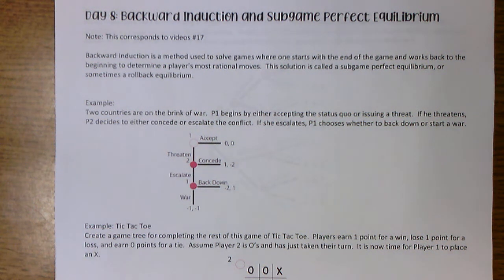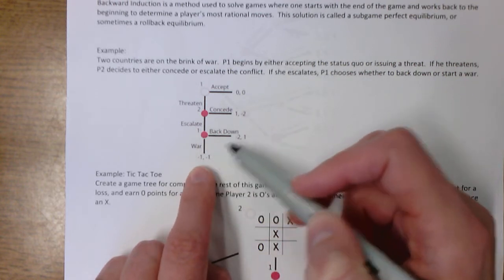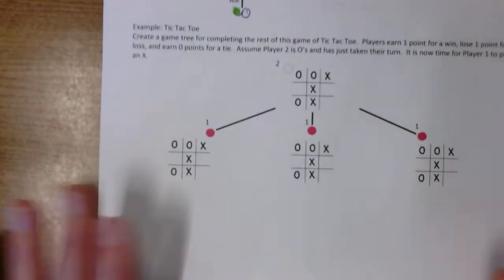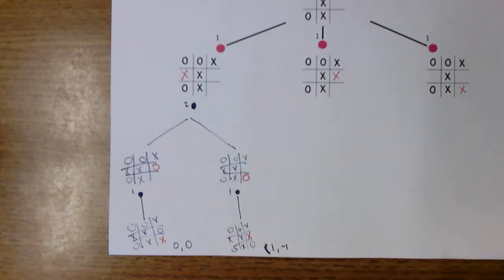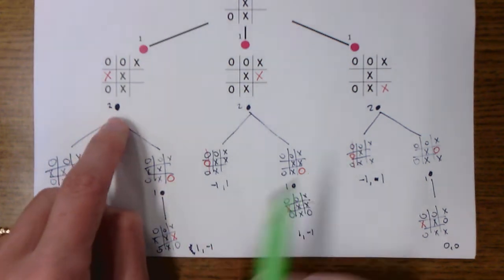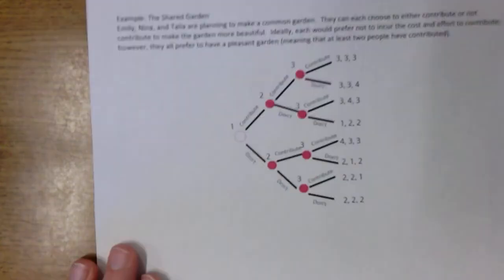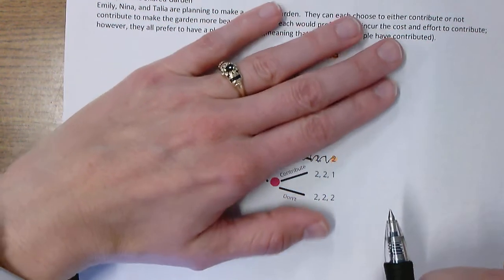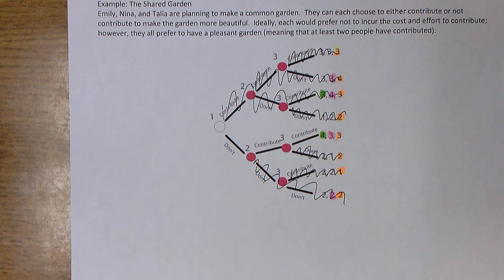Backwards Induction and Subgame Perfect Equilibrium